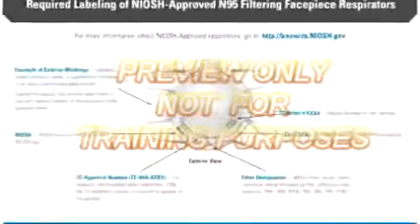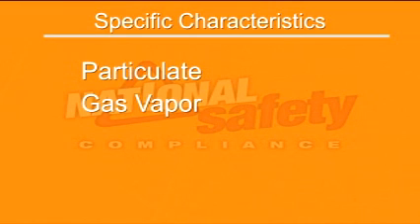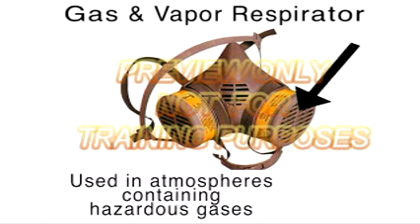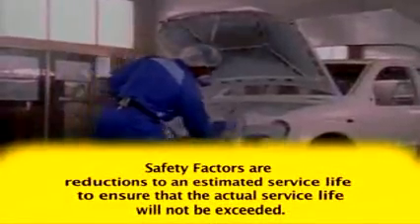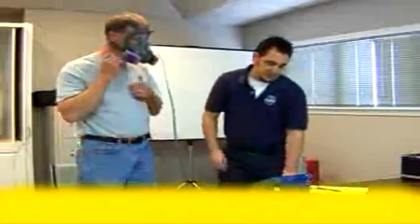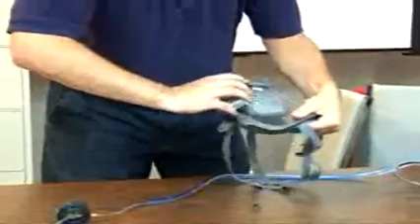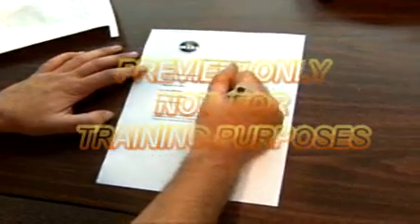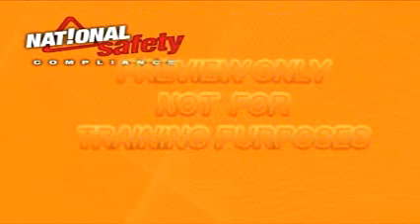Respiratory Safety (2018)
Every day thousands of workers are subjected to airborne contaminates. These different contaminates can cause great harm to the respiratory system and other vital systems if allowed to enter the human body. To protect you from such hazards OSHA created the Respiratory Protection Standard 29 CFR 1910.134. This training program will cover topics such as: Respiratory Protection Program, Voluntary Use of Respirators, Selection of Respirators, Types of Respirators, Medical Evaluations, Fit Testing, User Seal Check, Maintenance and Care and Training.